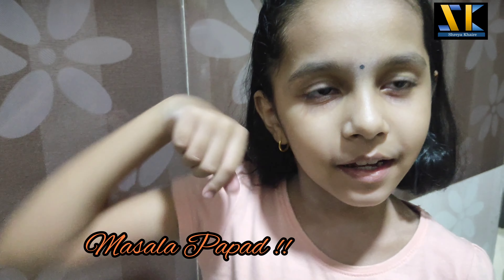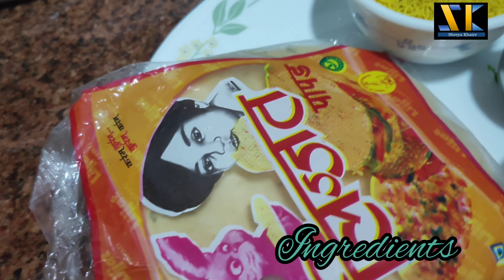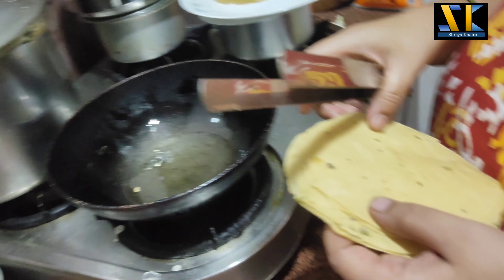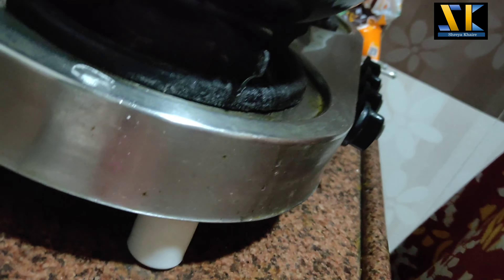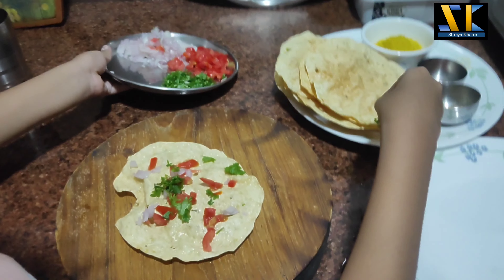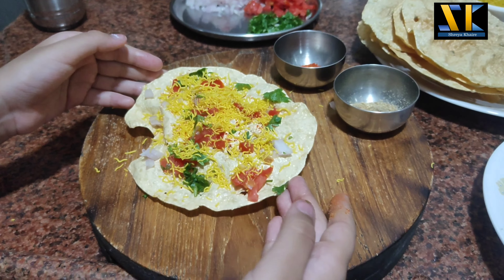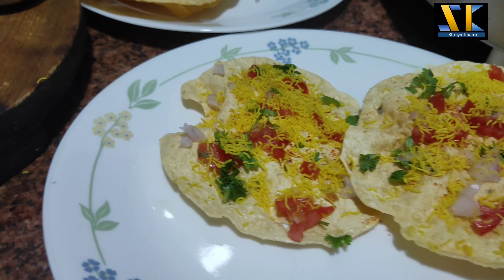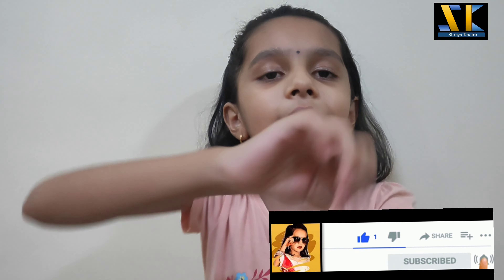Masala Papad by Shreya | Dinner Time Fun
Shreya made masala papad and surprise us. New learning👏👏